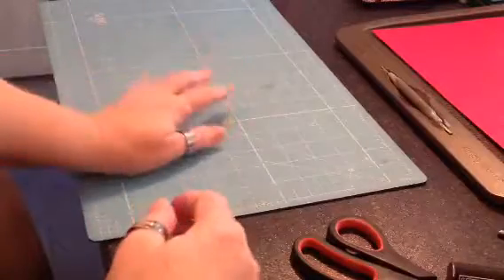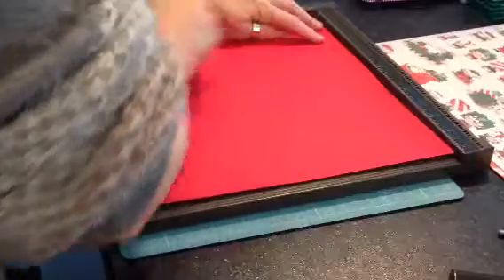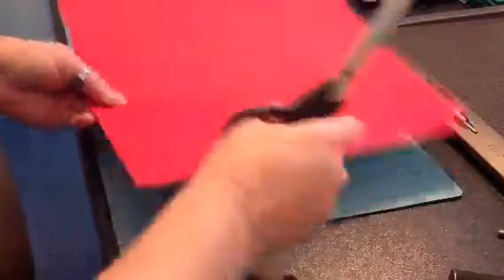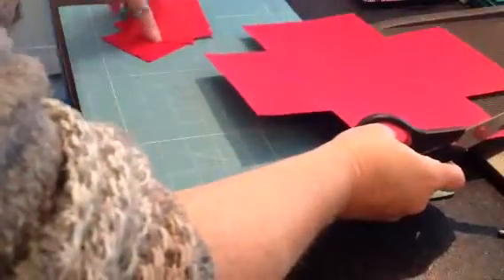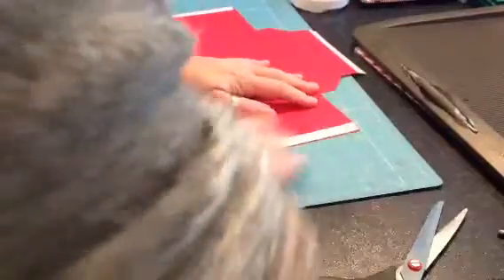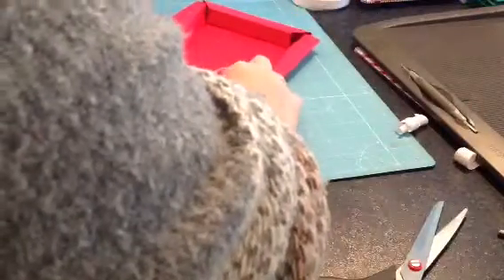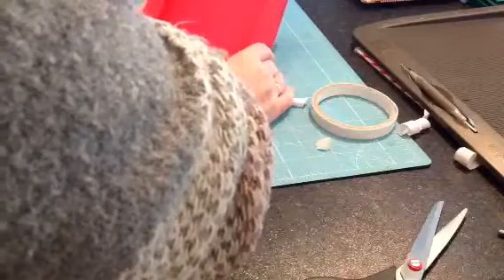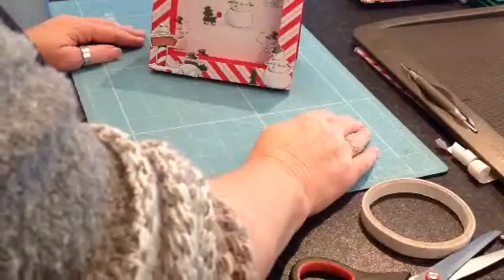Shadow box instructions for Jayne Forman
Krafty-Kreations.co.uk
Original video
Scrimping mommy.

This video is intended for Adults and children over the age of 13years